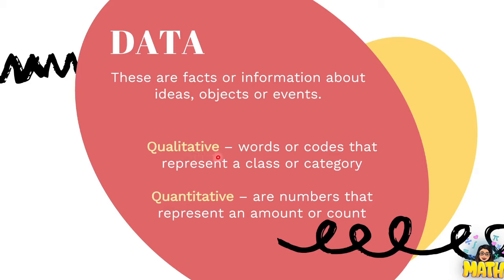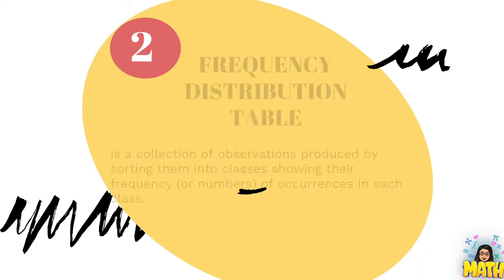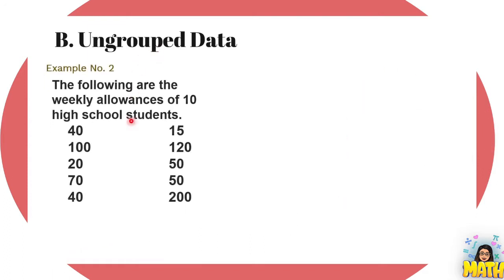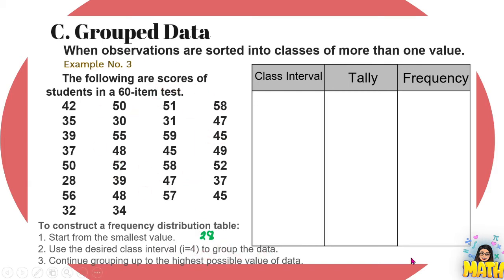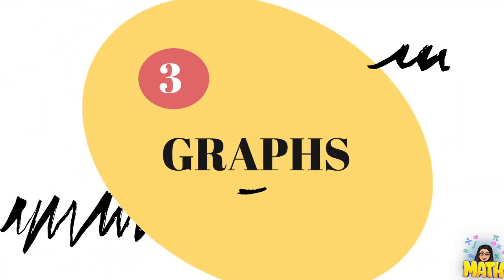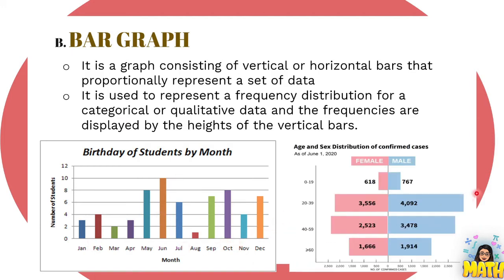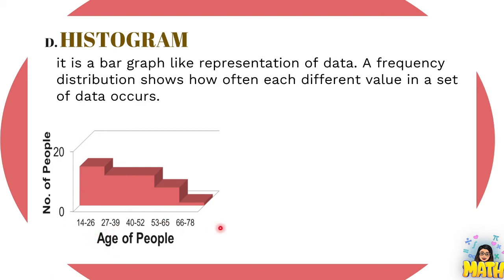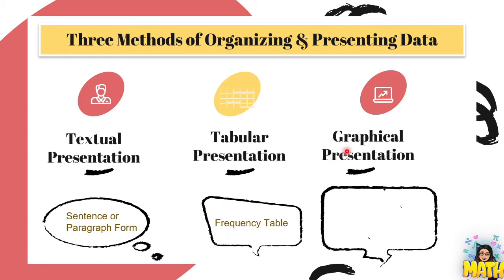ORGANIZING AND PRESENTING DATA | FREQUENCY TABLE AND DIFFERENT KINDS OF GRAPHS | STATISTICS | Math7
The following are based on the following references: Mathematics – Grade 7 Q4:Module  2:ORGANIZING AND PRESENTING DATA
Published by the DepEd SDO Paranaque Portal